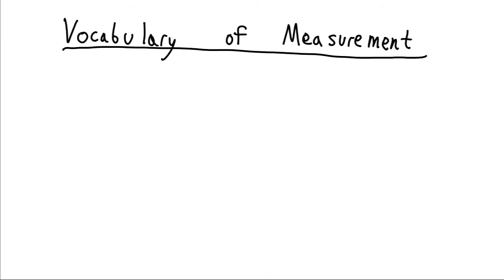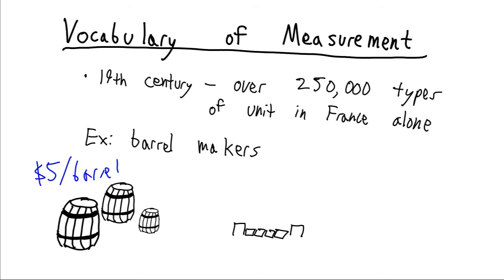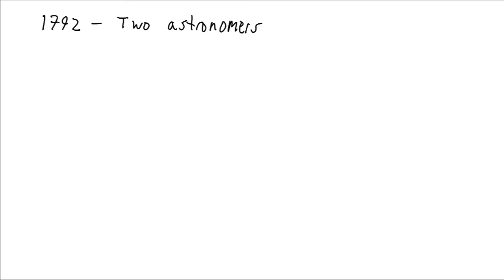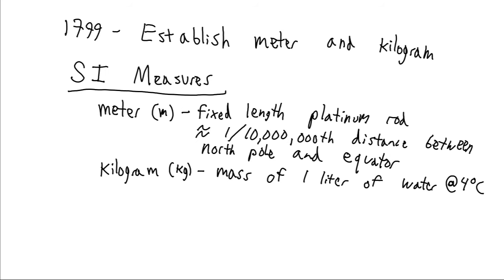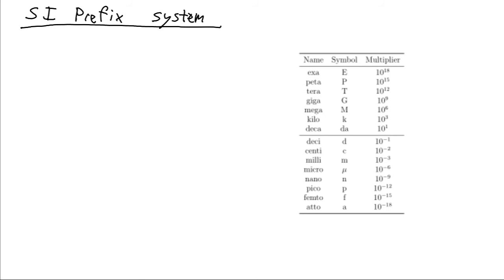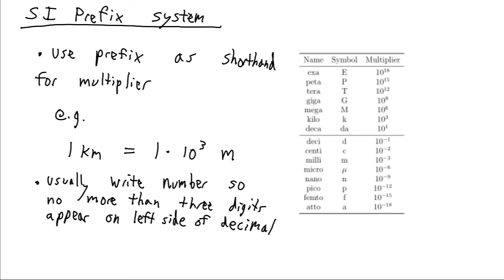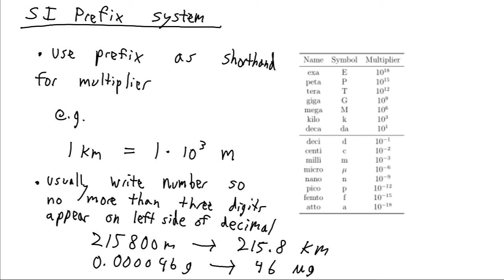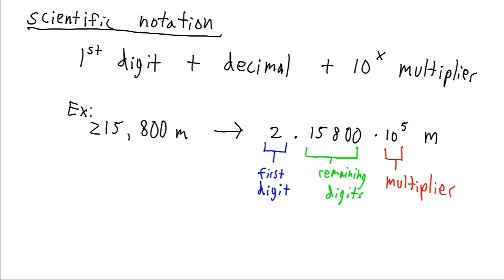Measurement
Introduction to the SI system and scientific notation.